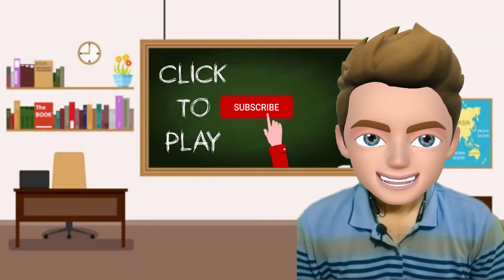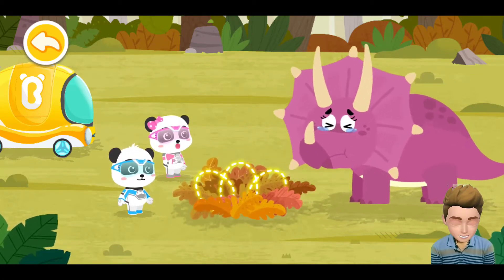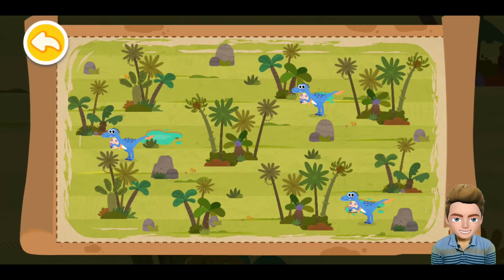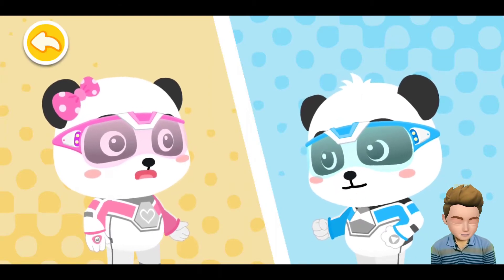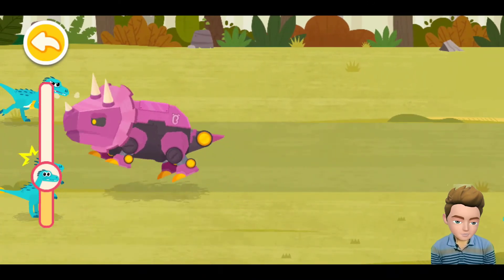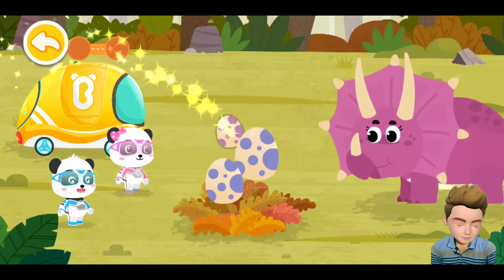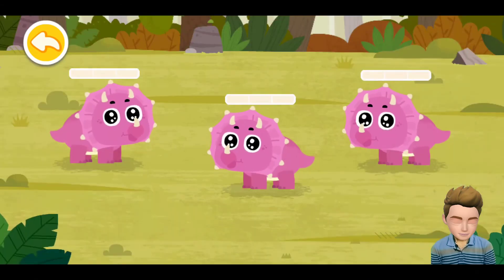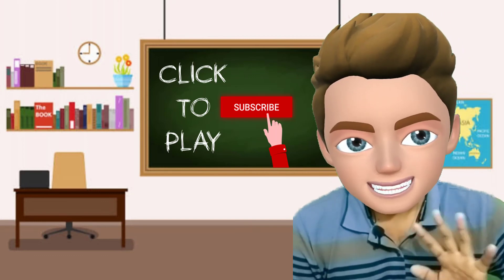Baby Panda World | Dinosaur Care | Nature Episod 9 | kids cartoon | BabyBus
About the App:
Welcome to Baby Panda's World apps. Here a kid can learn about making food, various carrier, Arts, Nature, various habits, Safety issues, and many more.

It will motivate us to create further learning videos like these.